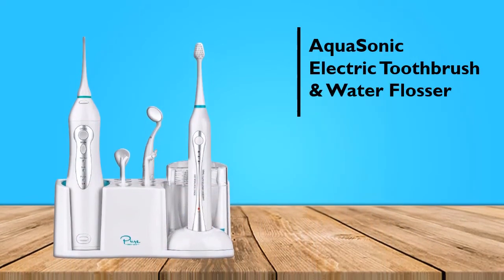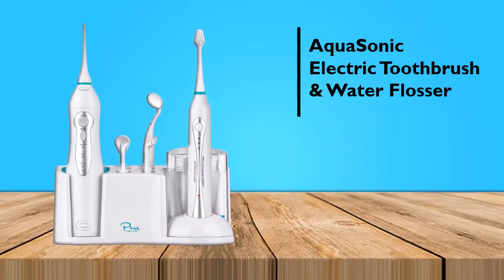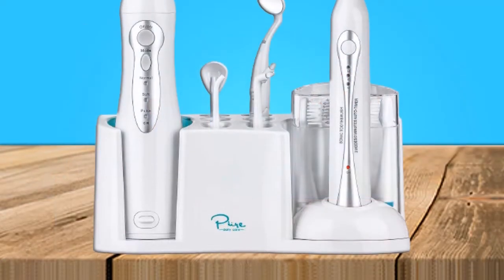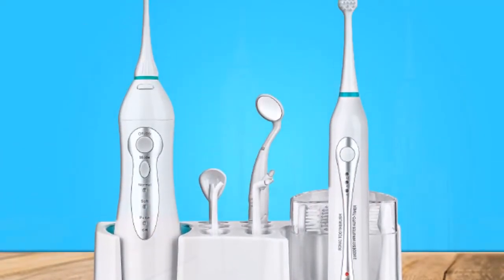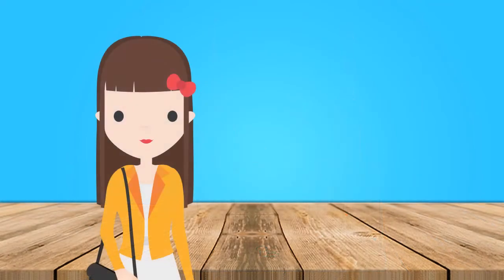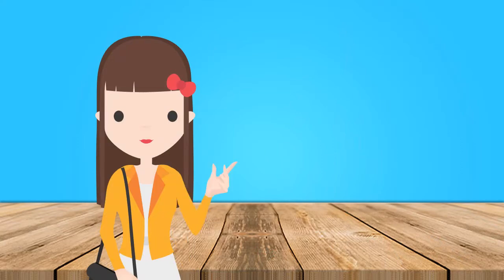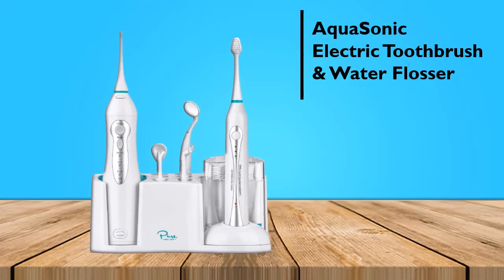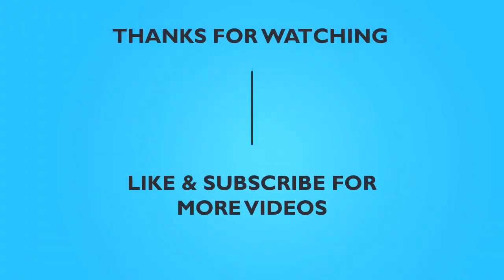AquaSonic Electric Toothbrush & Smart Water Flosser - Best Electric Toothbrush with Water Flosser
There are a lot of options out there, which can make deciding on the one to pick for you a tough call. To aid in your decision, we've researched and tested many of the most popular electric toothbrushes on the market to find the best electric toothbrush with a water flosser.

  (product price, dimensions, shipping, etc):

The Sonic toothbrush produces a whopping 31,000 Vibrations per minute with 3 different modes.
It also features a built in 2 minute auto timer and 30 second interval timer.
A powerful and rechargeable lithium ion battery produces directed water jets to dislodge food and plaque.
It also includes 3 convenient usage modes.
Convenient inductive charging lets you place back in its dock to charge wirelessly.

Thanks for watching this video "AquaSonic Electric Toothbrush & Smart Water Flosser - Best Electric Toothbrush with Water Flosser Review" and don't forget to like and subscribe to our channel for more videos like this.